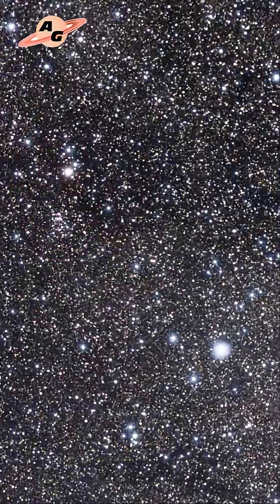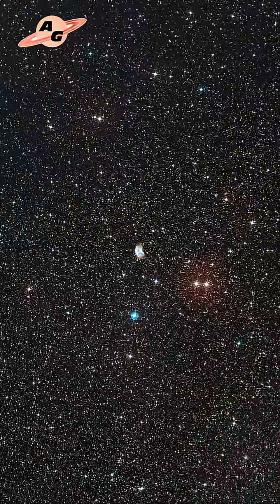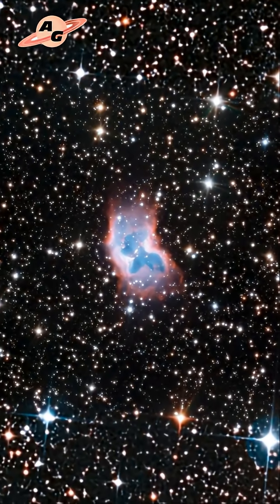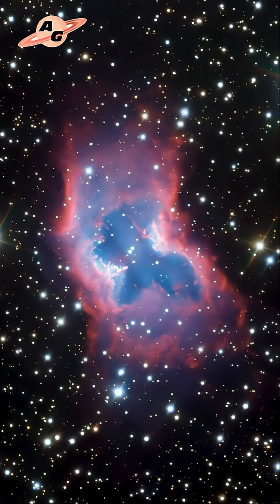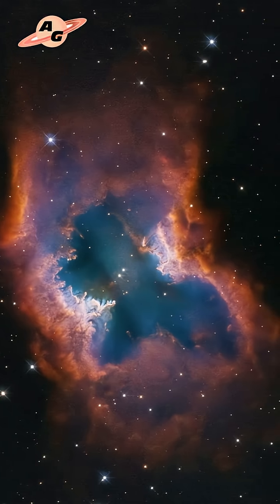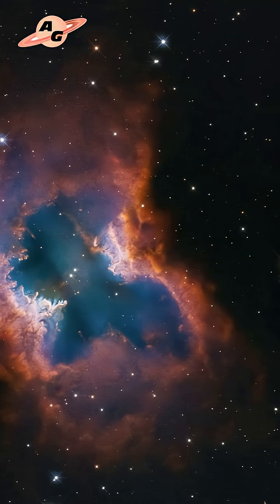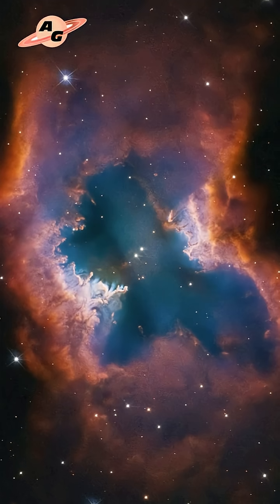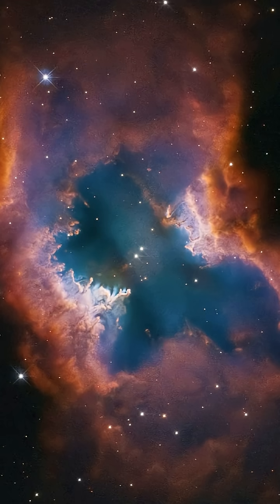Planetary nebula NGC 2899 (Kidney Nebula)